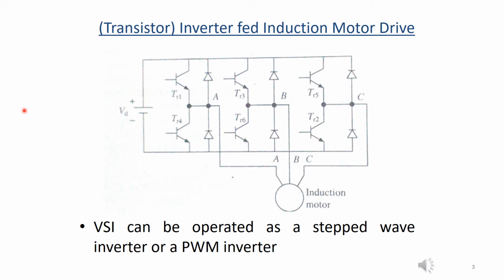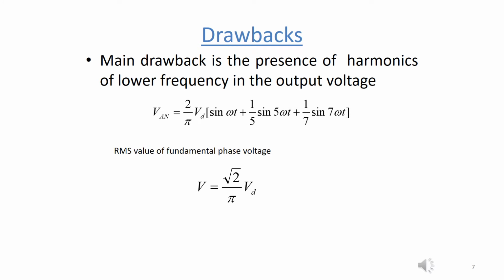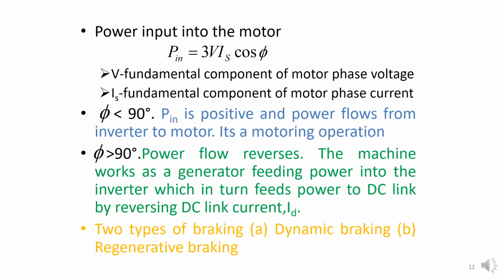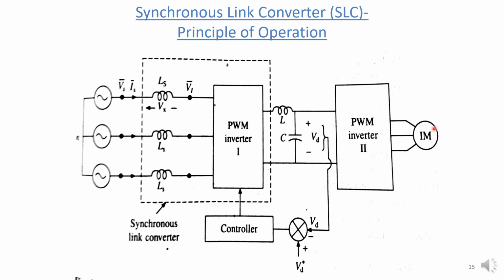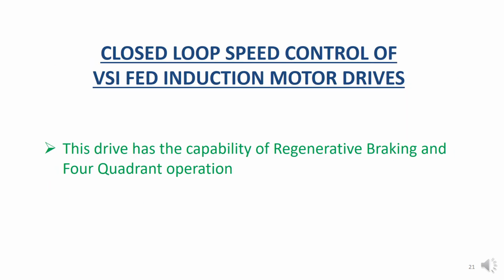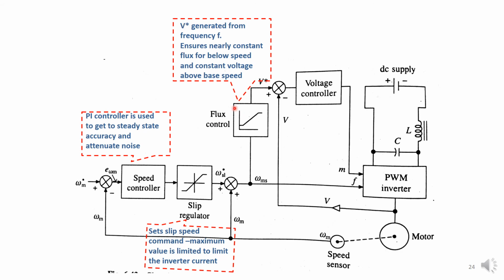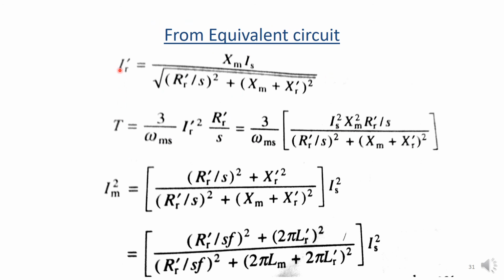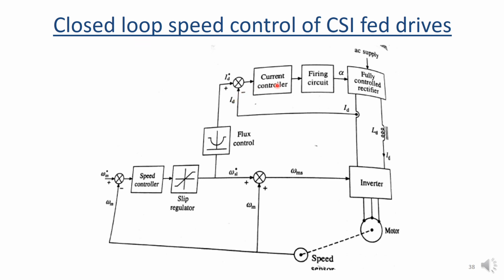EE308 Electric Drives Module 5 VSI&CSI Feb Induction Motor Drives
Mr Ginnes K John